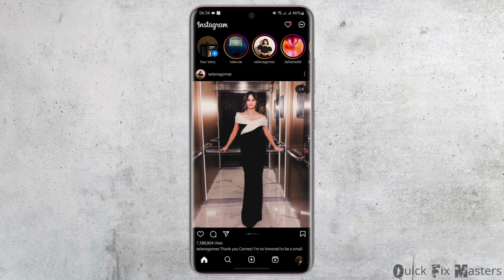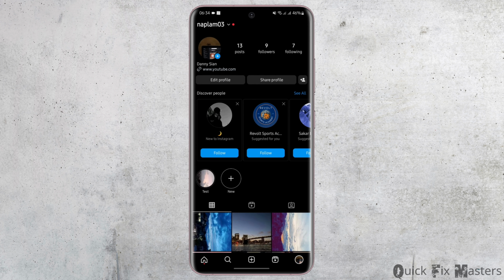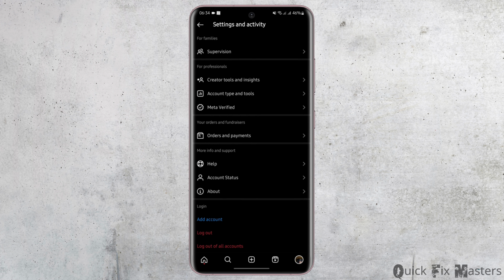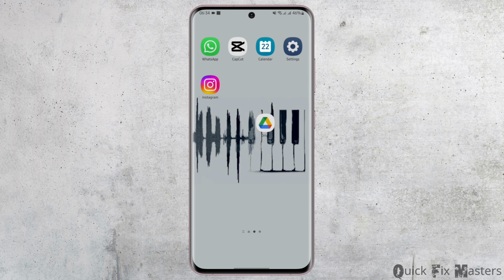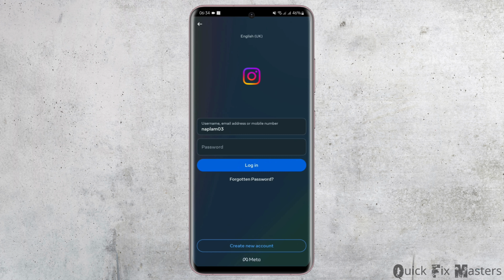How To Transfer Instagram Account From One Phone To Another (Easy!)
How To Transfer Instagram Account From One Phone To Another (Easy!) - 2024

Need to transfer your Instagram account from one phone to another in 2024? This guide provides step-by-step instructions to help you move your Instagram account quickly and efficiently. Follow this detailed tutorial to ensure a smooth transition to your new device.

In this tutorial:
0:00 - Introduction
0:14 - How To Transfer Instagram Account From One Phone To Another (Easy!) - 2024

Learn how to transfer your Instagram account from one phone to another in 2024 using this comprehensive guide. This video covers the entire process, ensuring you can access your Instagram account on your new phone without any hassle.

Transfer your Instagram account effortlessly by following this guide in 2024!